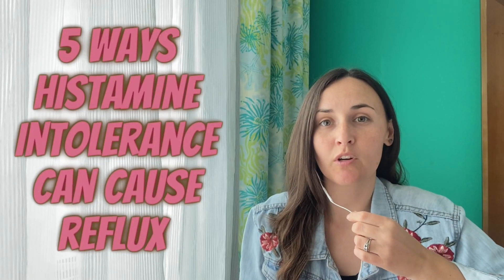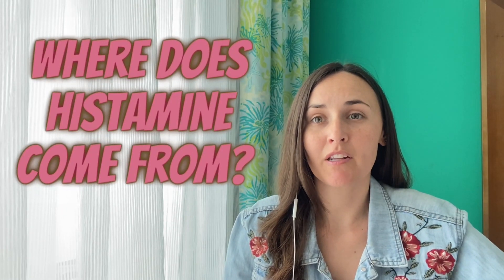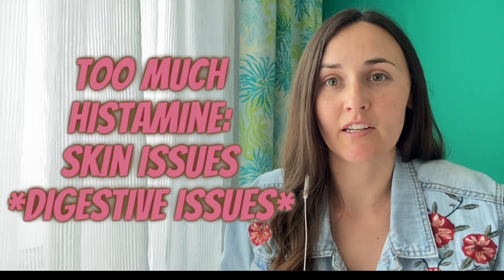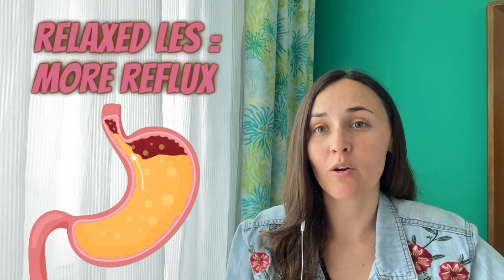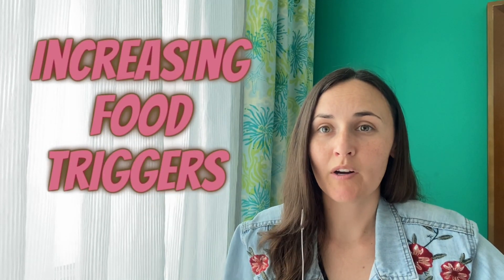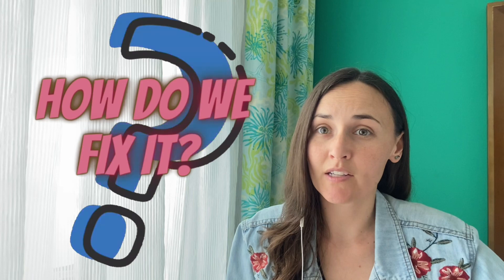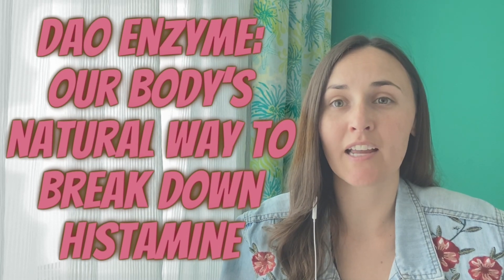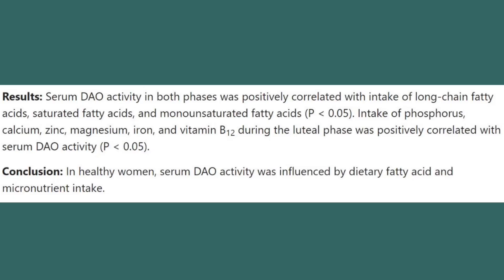5 Ways Histamine Intolerance can cause Acid Reflux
What is histamine intolerance, why does it happen, and how can it cause or at least contribute to acid reflux??

▪ READY TO JOIN? If you’d like to be empowered to make your own health decisions, and you want long-term solutions that give you freedom to eat foods you enjoy without fear of reflux.

No part of this publication may be reproduced, stored in a retrieval system, or transmitted in any form or by any means, except as permitted under the United States Copyright Act, and/or without the prior express written permission of Goodship Ventures LLC.

The advice and strategies contained herein may not be suitable for your situation. No medical advice is being given herein. You should consult with a medical professional where appropriate and before any action is taken on this video. No liability or damages shall take place because of this video and/or content. Furthermore, your use of this site and watching these videos confirms your agreement that California law applies to all disputes relating to this site and videos and, venue for all claims and disputes relating to this site and videos shall be in Los Angeles County, California.

By watching this and all related videos, you agree to be bound by these terms.